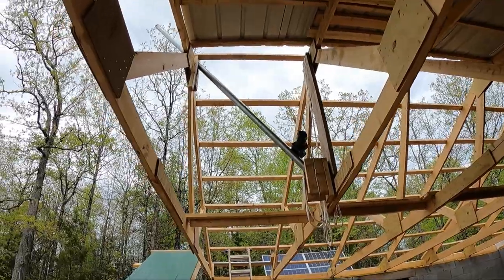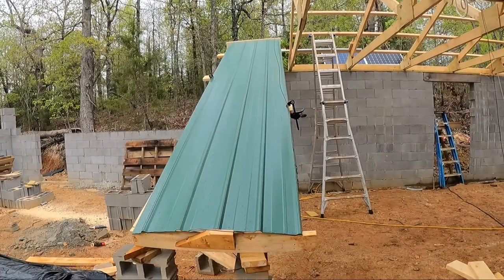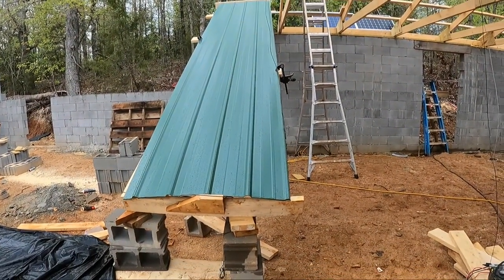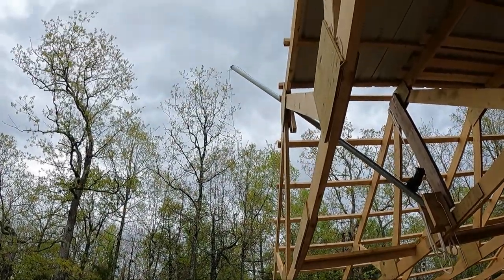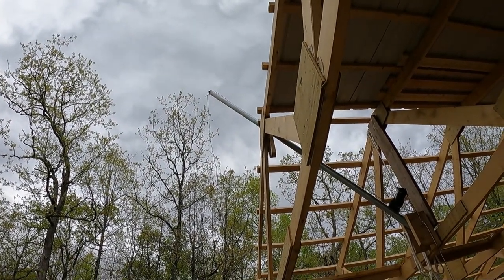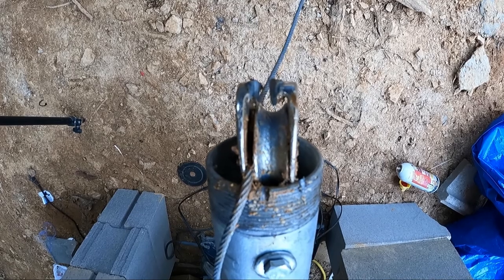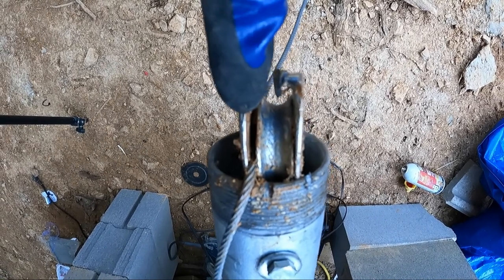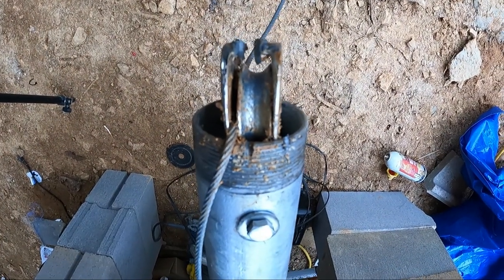A short Delay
Ken discovers a problem with the lift.